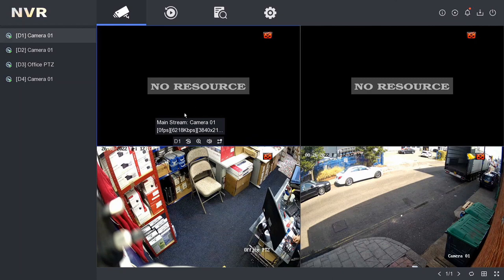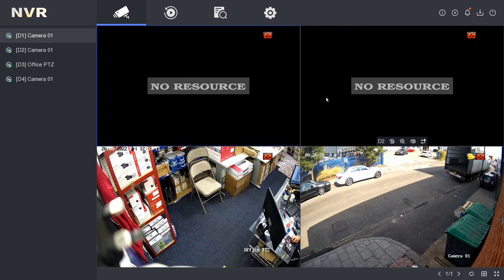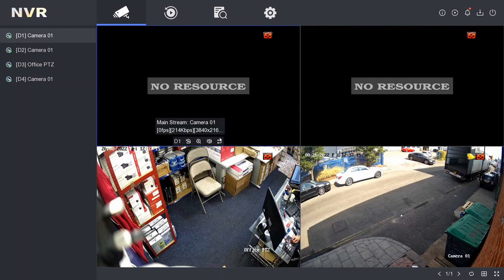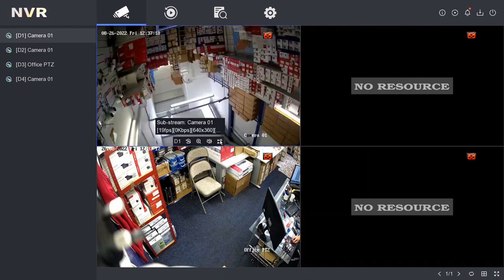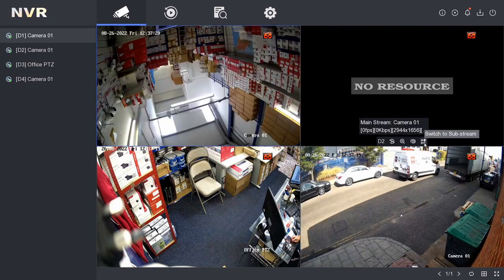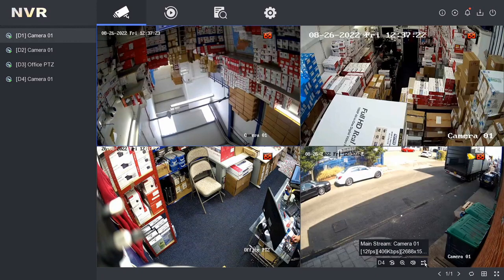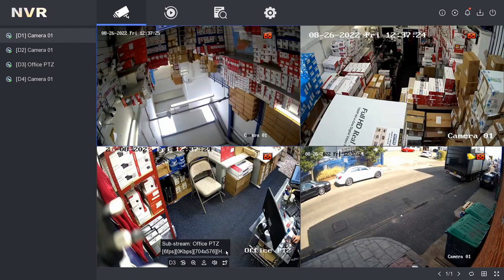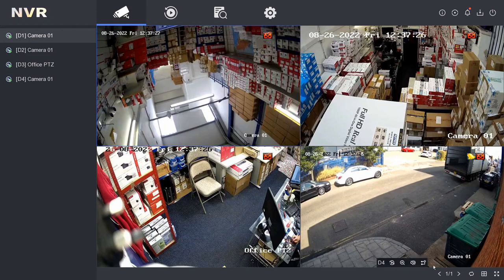Hikvision FAQ - How to Fix NVR No Resource Issue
In this FAQ quick help video we let you know what is and how to fix the No Resource issue with Hikvision NVRs.

47-49 Park Royal Road
London
NW10 7LQ
United Kingdom